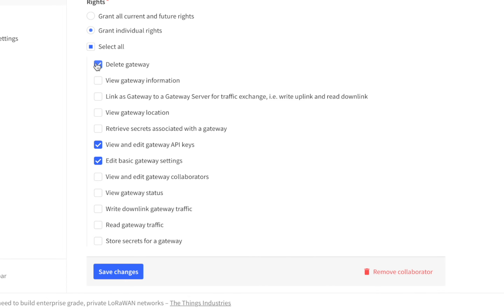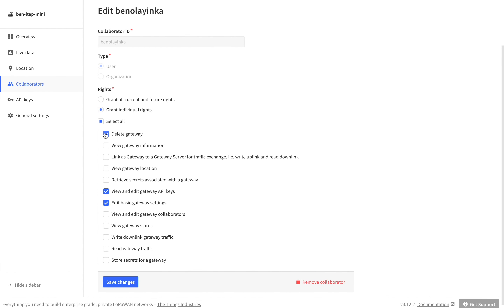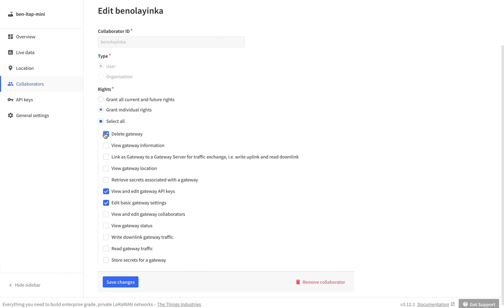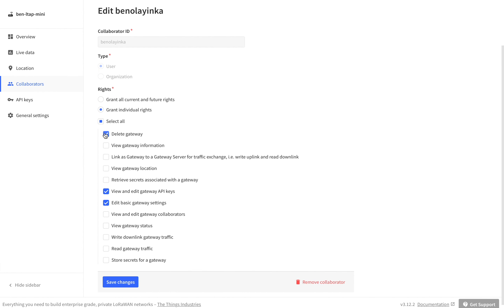How to: Grant rights over entities